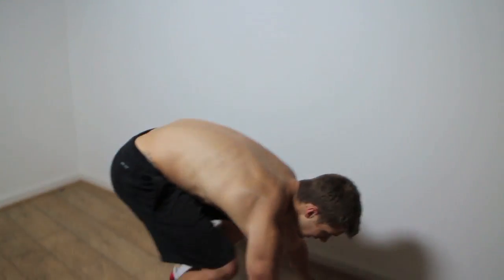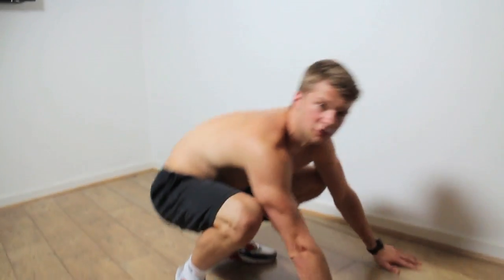BURN BODY FAT WITH 10 TO 1 CHALLENGE!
OK so you love reverse ladders so it's time we came back with another challenge for you all :)

Please only attempt this if you are fit to do so if unsure consult your GP first.